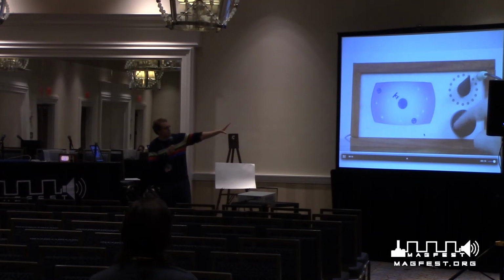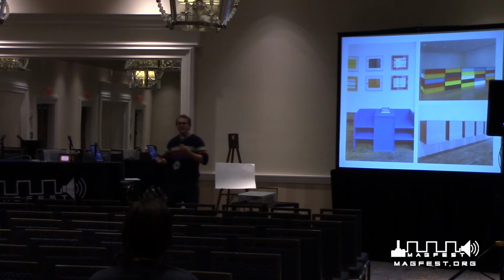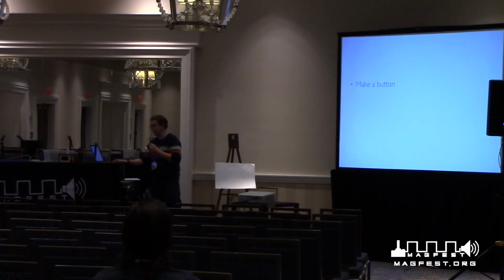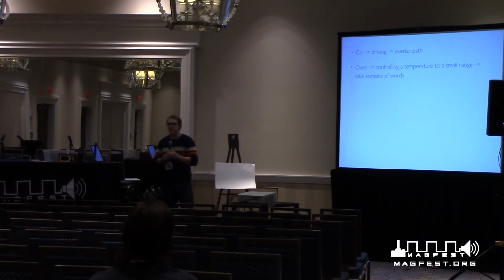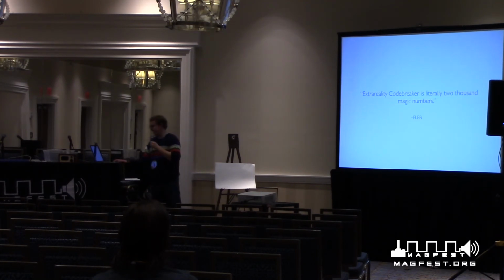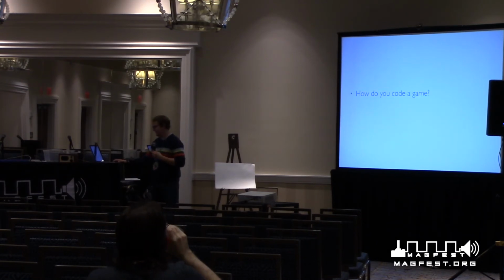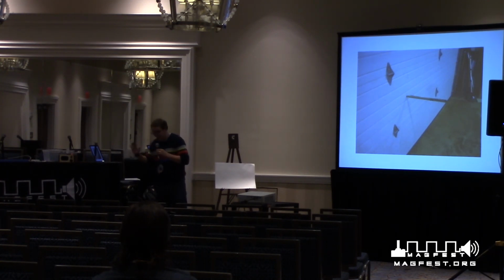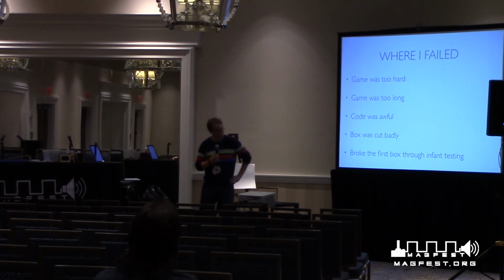Making Extra-reality Codebreaker | MAGFest 2020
MAGFest, short for "Music And Gaming Festival", is a party dedicated to the appreciation of video game music, gaming of all types, and the gaming community.